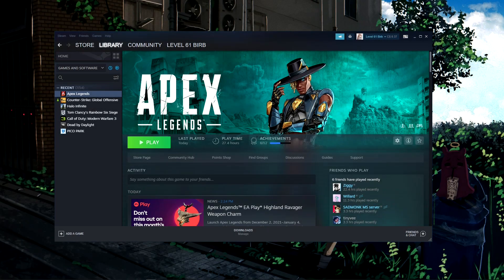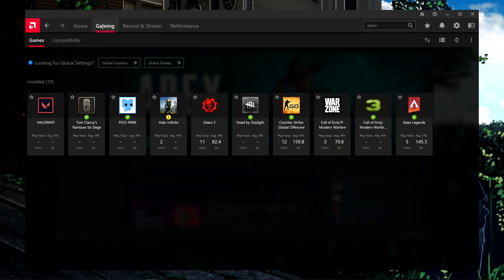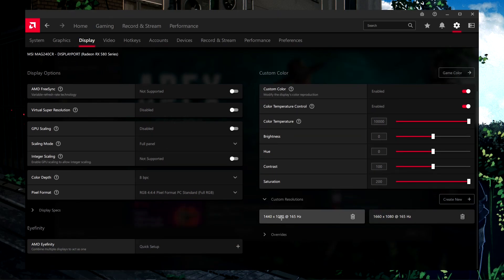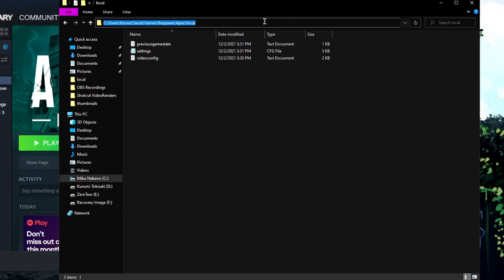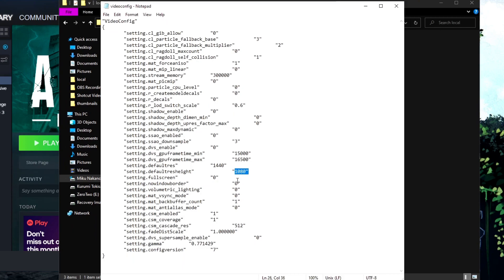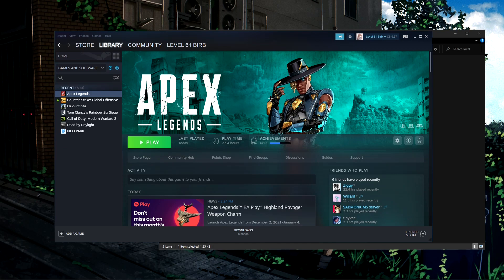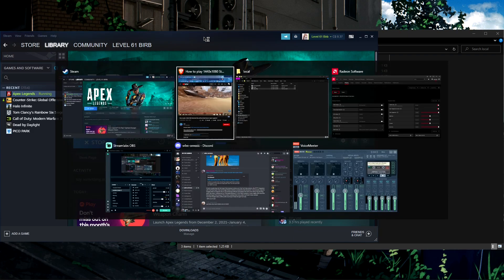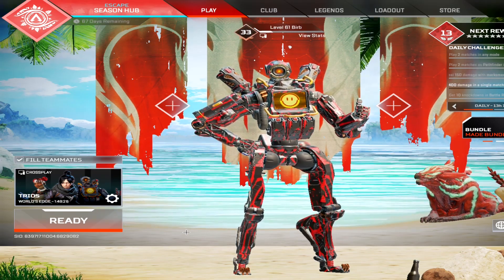How to 4:3 stretch Apex Legends (AMD*)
Showing some love to AMD users with stretching Apex Legends!

(File Explore*)
\Saved Games\Respawn\Apex\local

-novid -dxlevel95 -preload +mat_letterbox_aspect_goal 0 +mat_letterbox_aspect_threshold 0 +building_cubemaps "1"

🛠️Rules.

1:  Please be mindful of what you say.